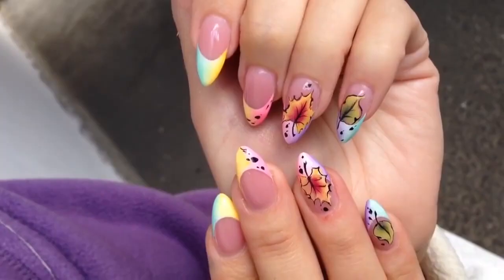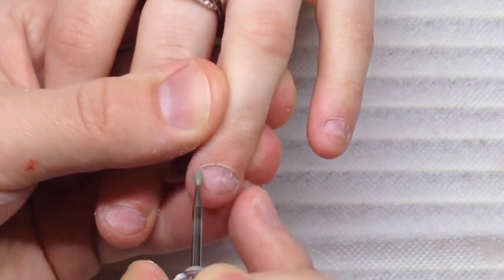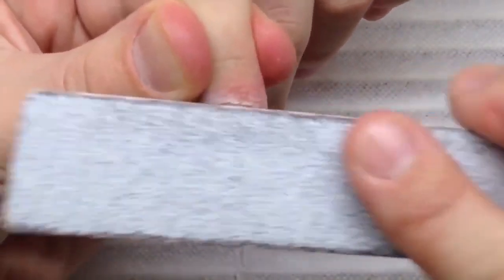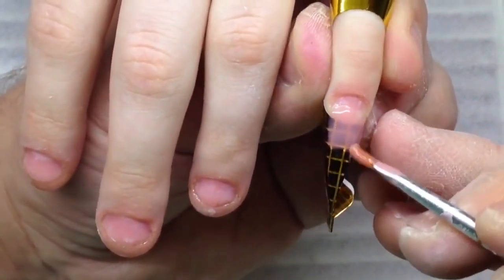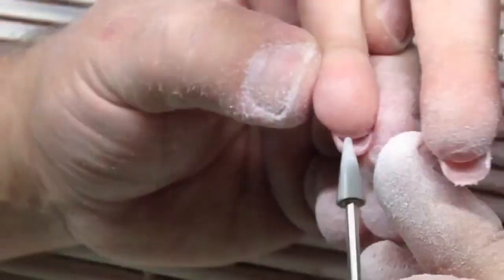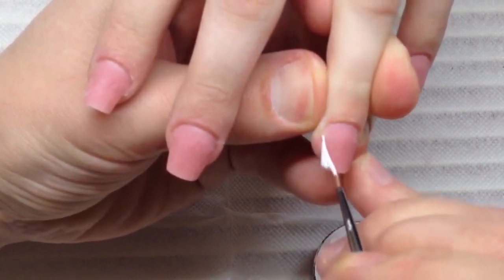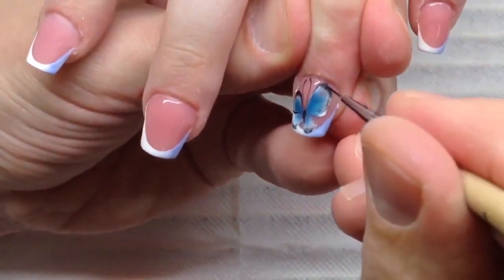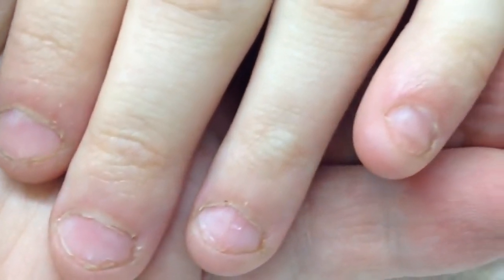At Home Step By Step Tutorial Bittern Nails Transformation